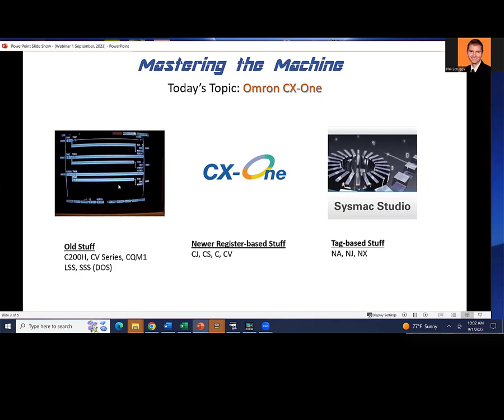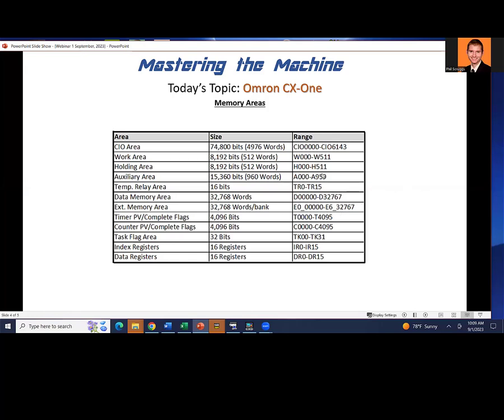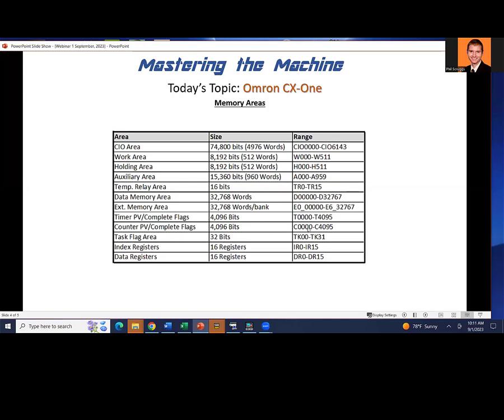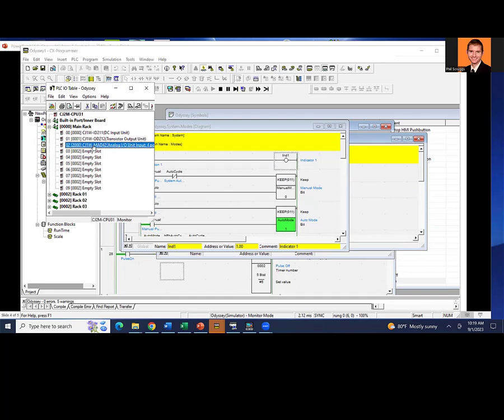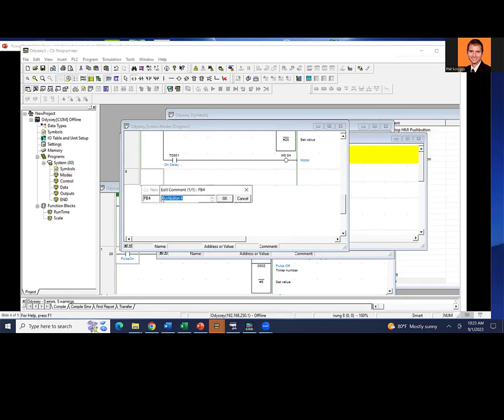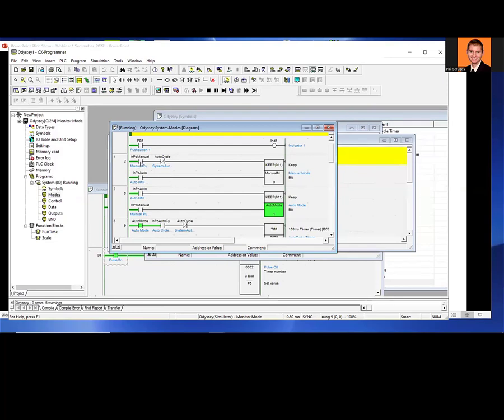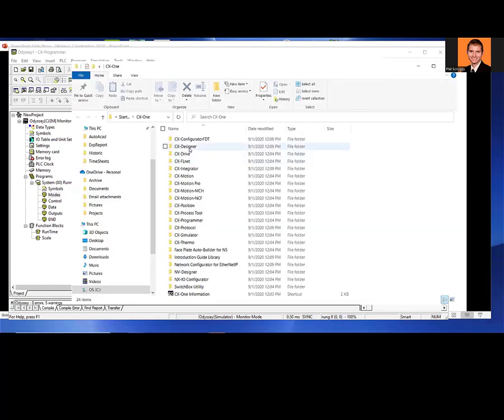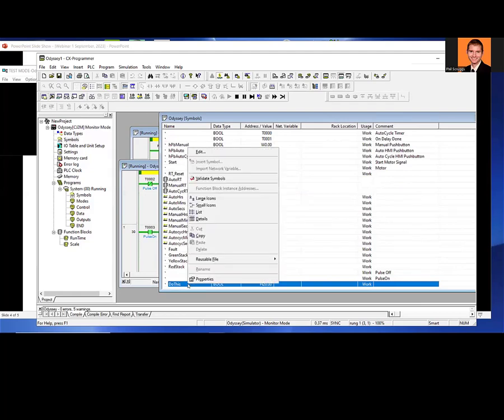Omron PLC CXOne Software, HMIs [Web Ep. 62]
Automation Academy webinar on Omron's CX-One PLC and HMI programming software.